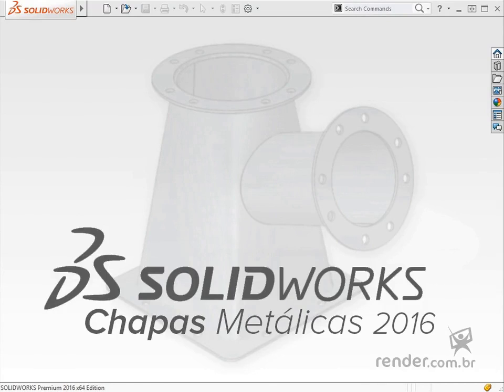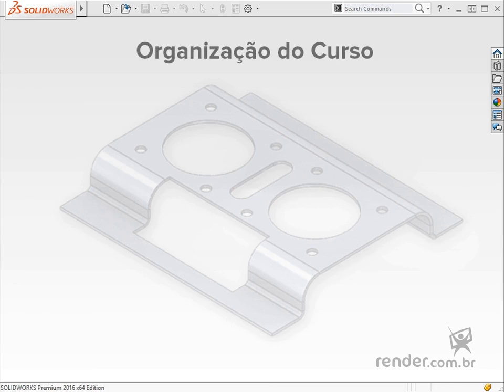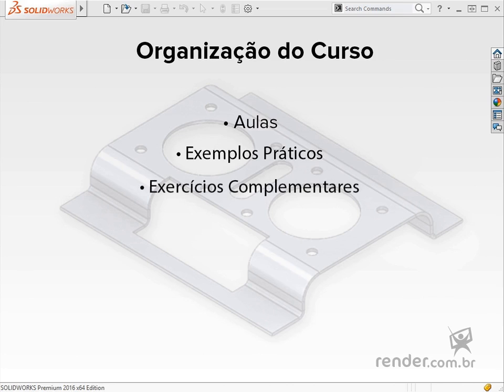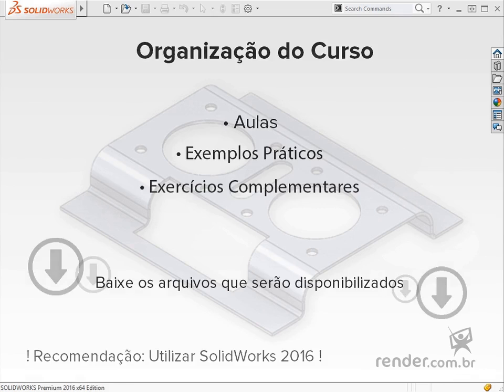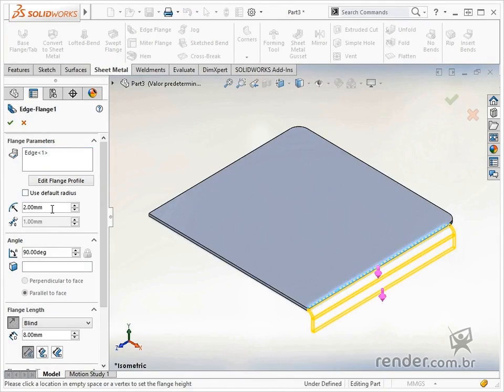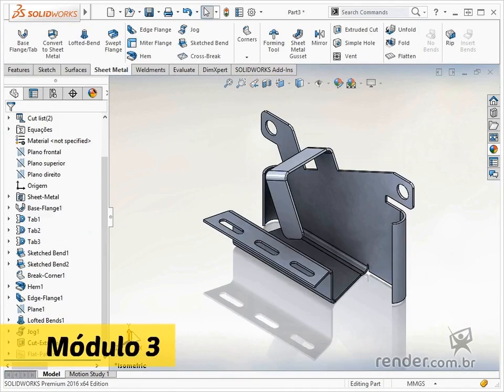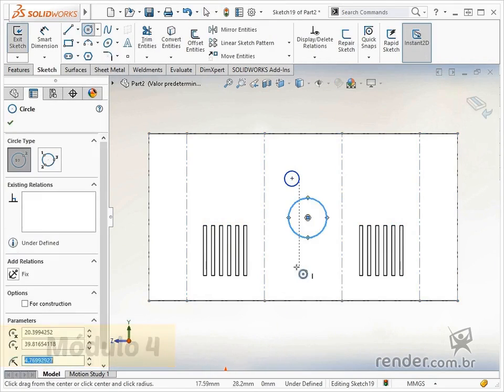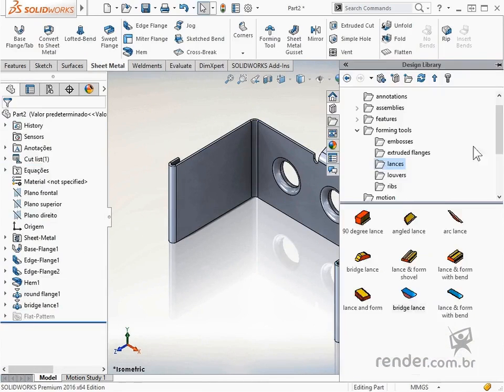Course Presentation | SolidWorks 2016 Sheet Metal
In this first class we will give you an overview of the organization of the course.